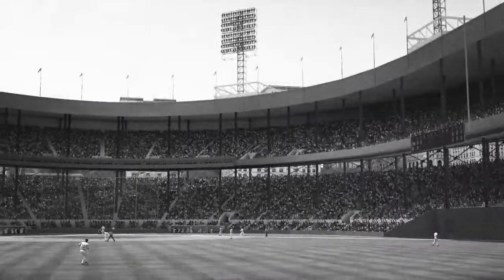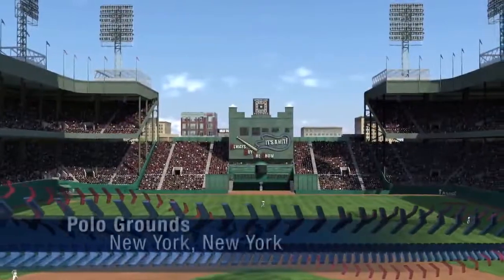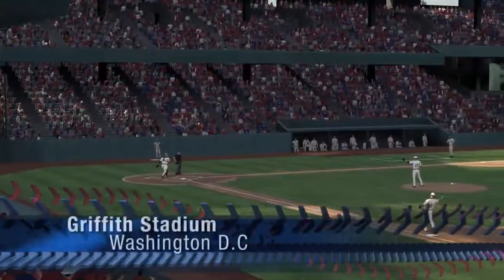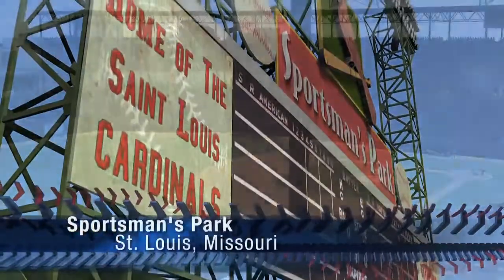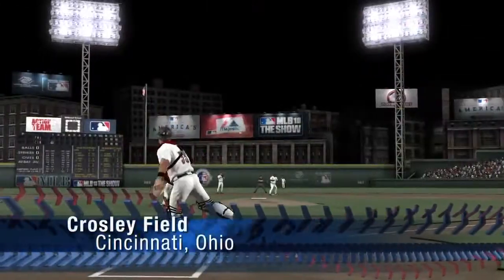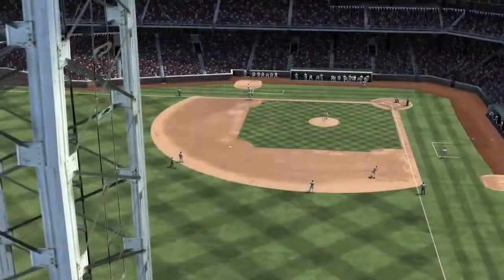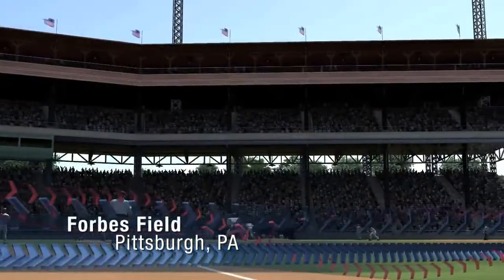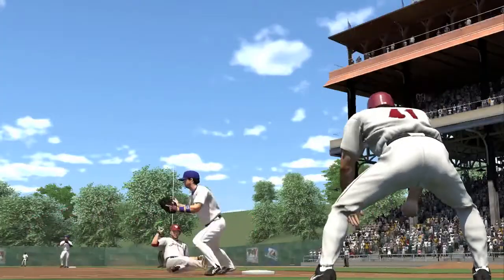MLB 10 - The Show - Official Classic Stadiums Trailer [HD]